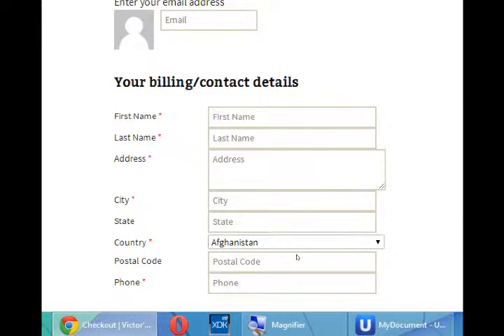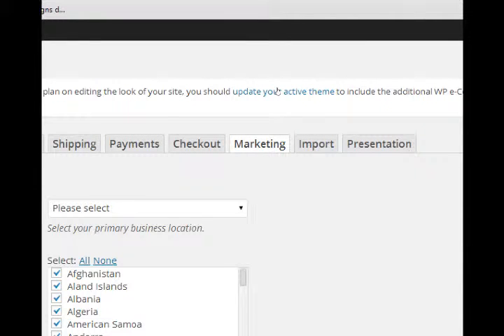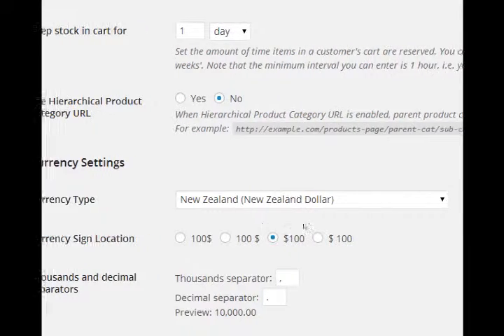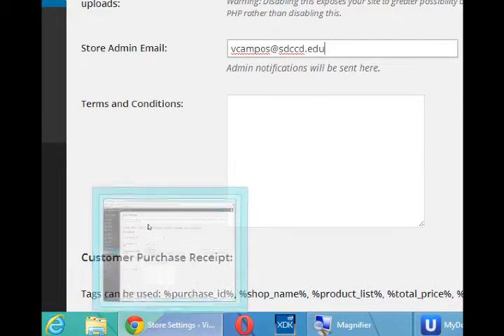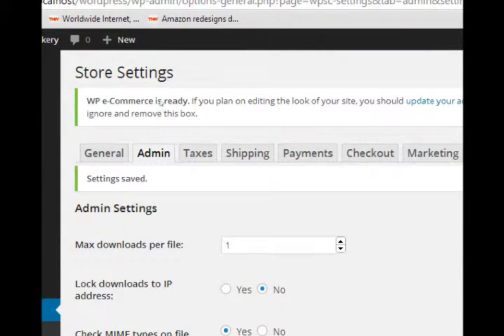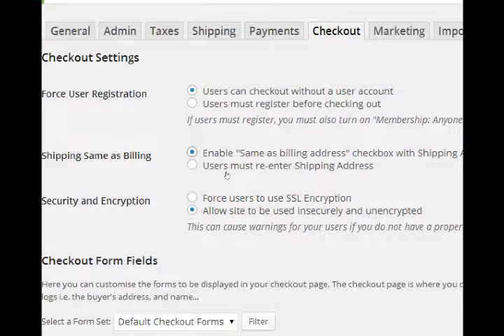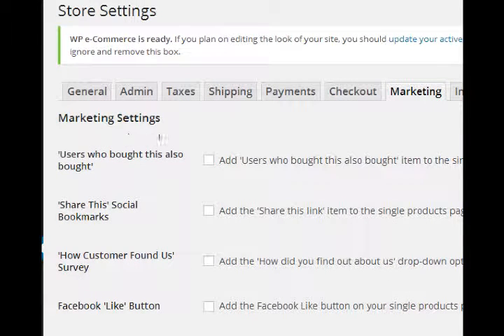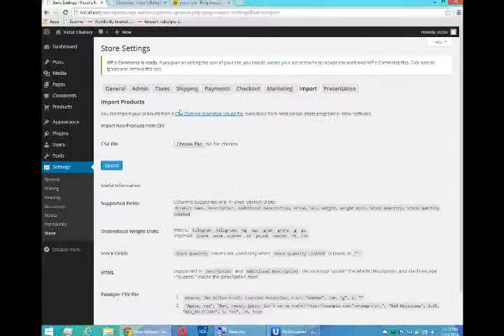SDCE eCommerce w/ WordPress - Week 2 Lesson 3